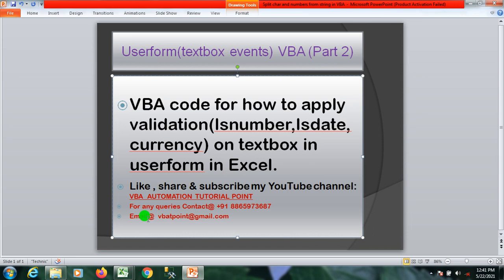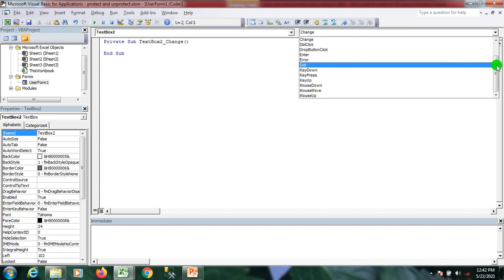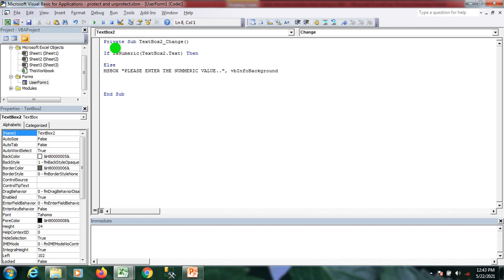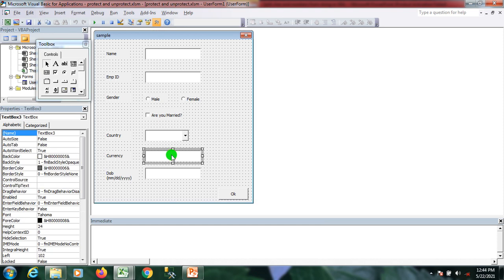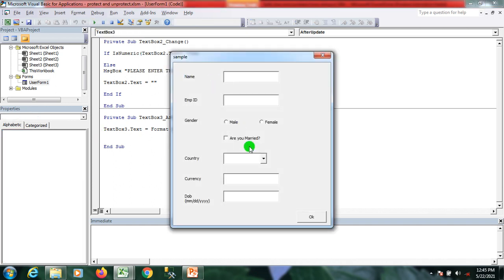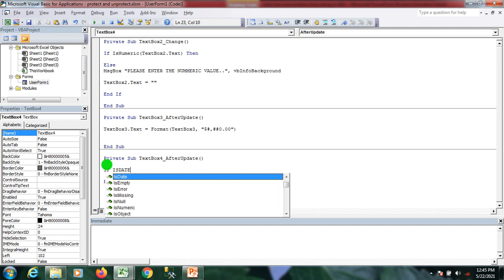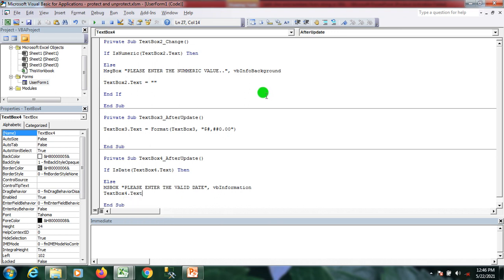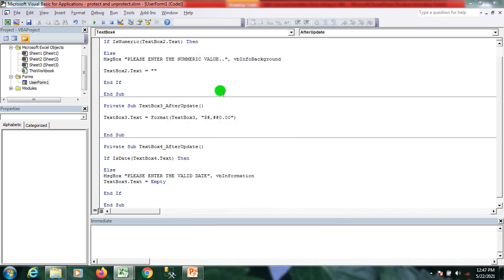VBA code to check date, currency, number in userform textbox (TextBox Event ) Part 2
#Textbox events in userform in Excel VBA ## how to change the textbox value to currency#how to check numbers in textbox textbox takes only date values in VBA Excel#how to check date format in TextBox##